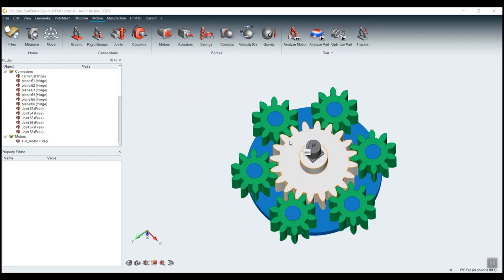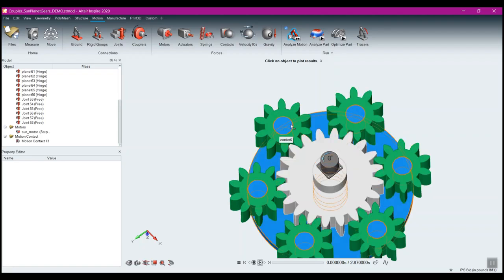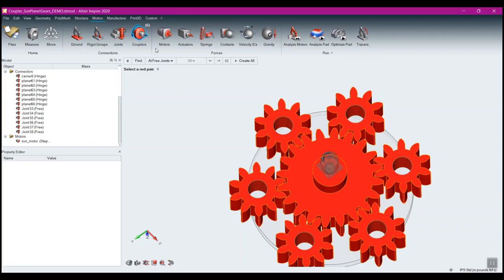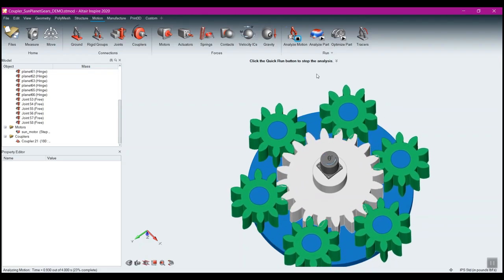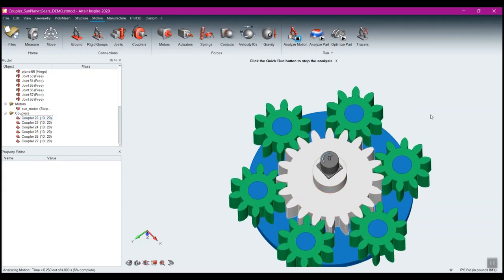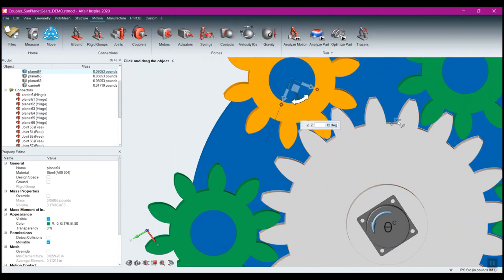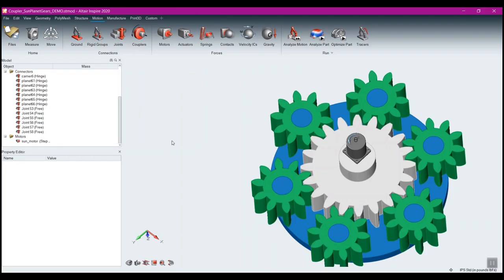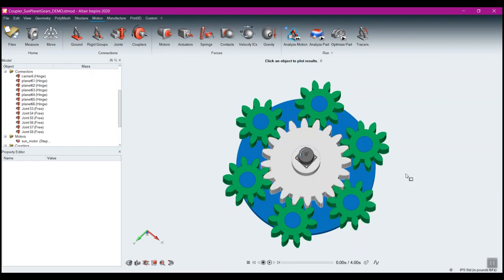Altair Inspire: instruktážní videa - pokročilé zadávání kontaktů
V tomto instruktážním videu se naučíte, jak nastavit složitější spojení, jako je například kontakt na ozubených kolech.

Co je Altair Inspire? Altair Inspire by měl být použit na počátku vývoje výrobku s ohledem na jeho fyzikální funkčnost a vyrobitelnost, který ověřujeme již v raných stádiích vývoje, tedy již od konceptu. Softwarové nástroje Altair Inspire poskytují flexibilní řešení pro časově efektivní modelování, analýzu a optimalizaci v oblastech strukturální mechaniky, multi-body simulací, simulací výrobních procesů i multi-fyziky. Jednotlivé nástroje lze efektivně zahrnout do konstrukčního procesu od koncepčního návrhu přes detailní konstrukci až po ověřování.